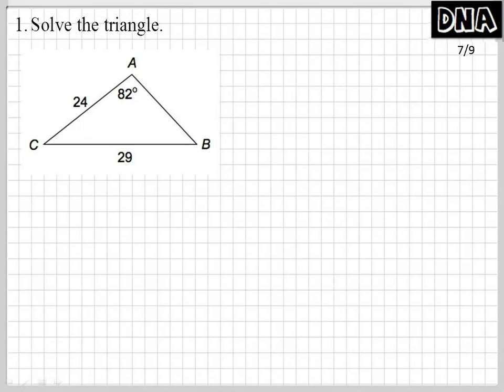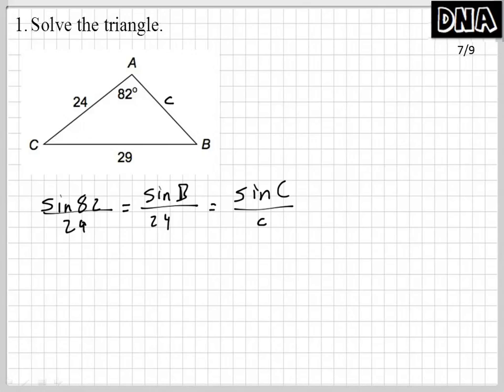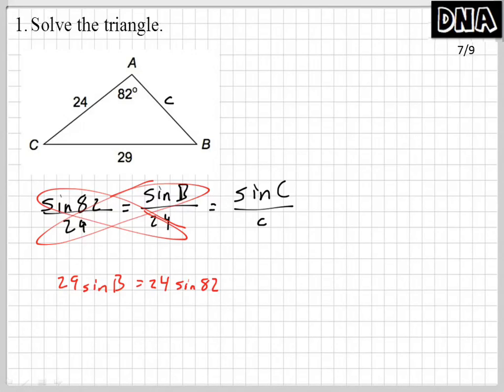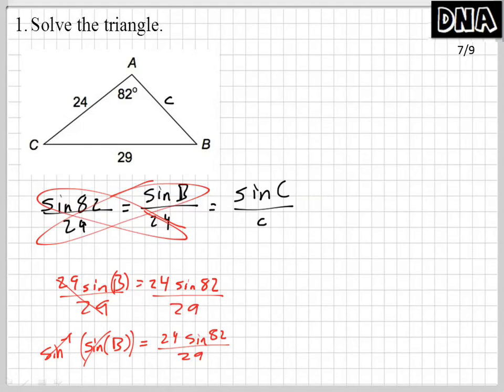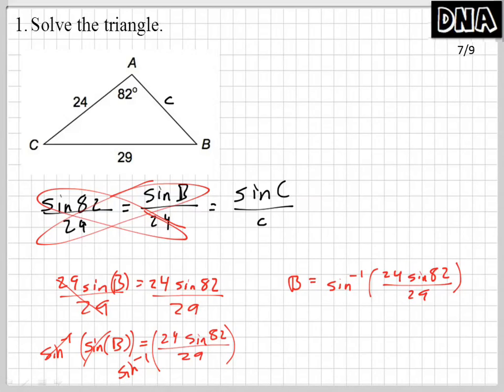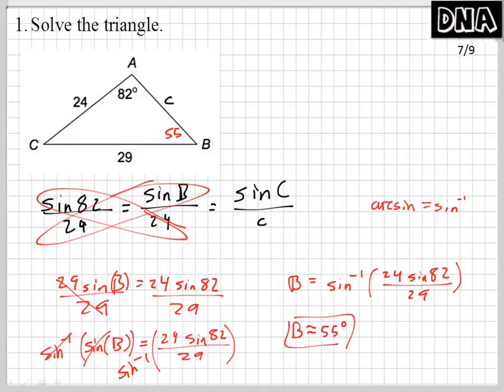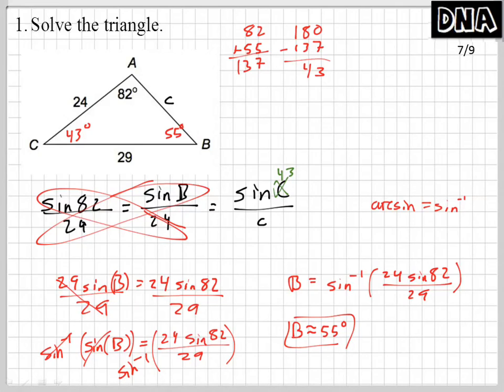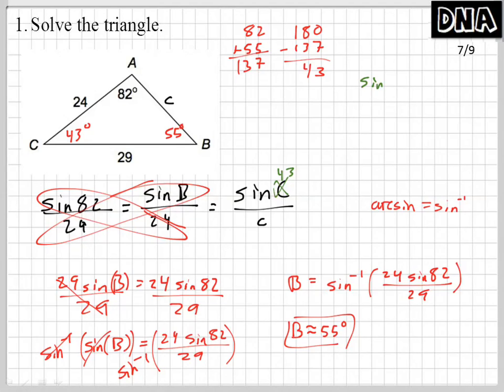Law of Sines DNA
How do you use the law of sines when given one angle and two sides (SSA)?